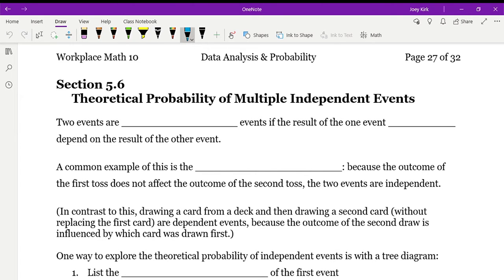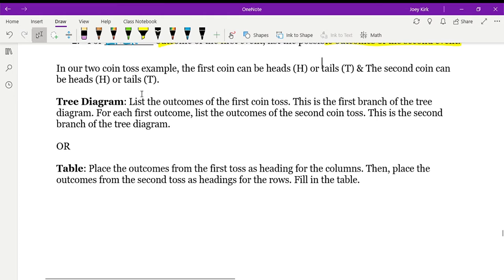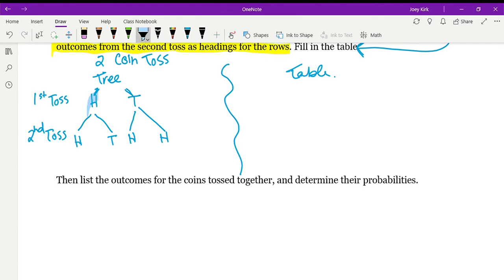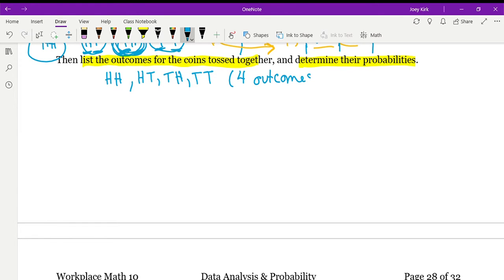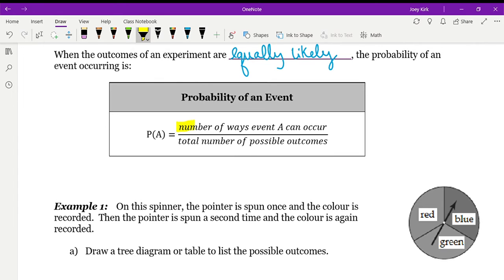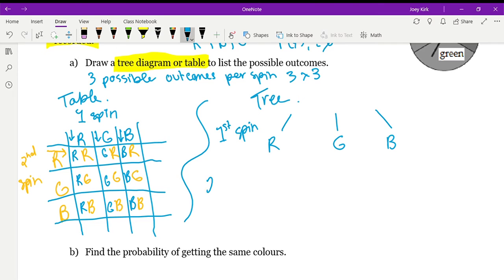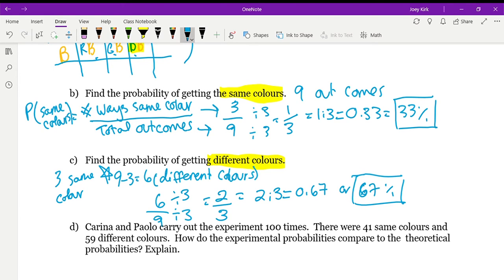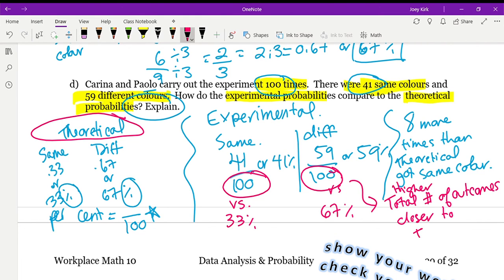WPM 10 Section 5.6 Notes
Theoretical Probability of Multiple Independent Events